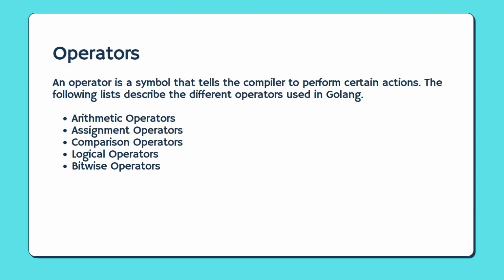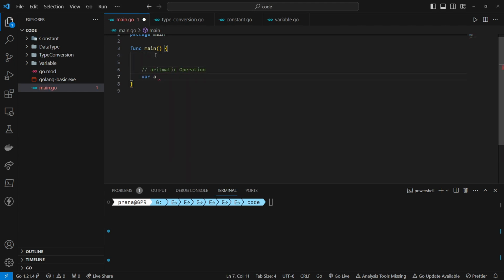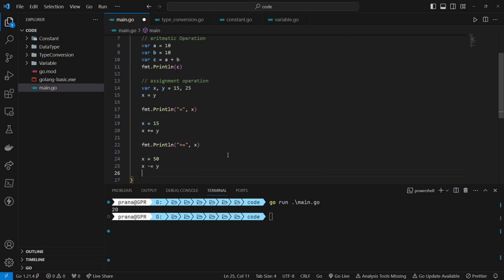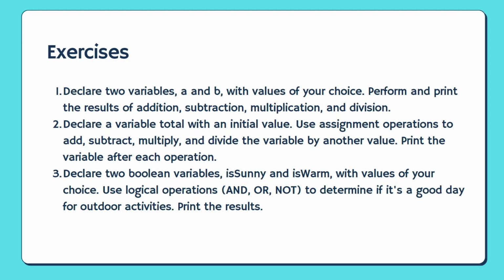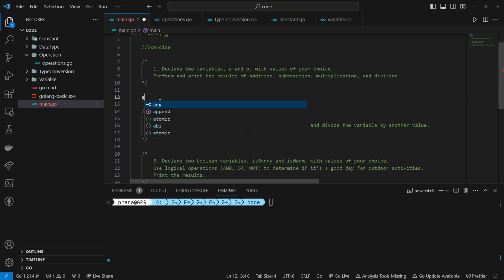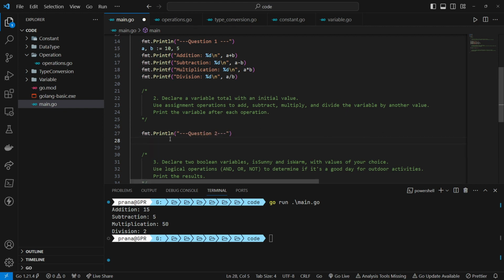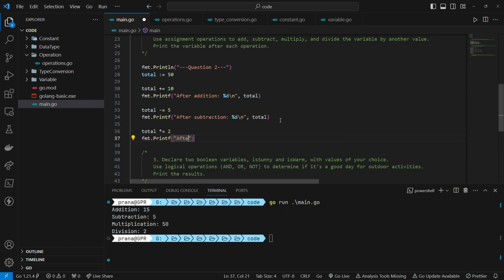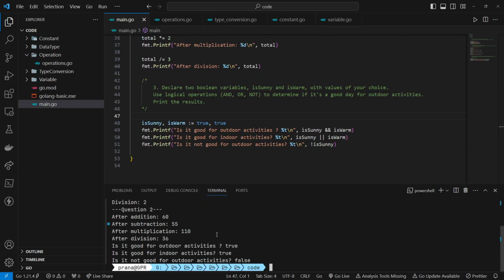Learning Golang Fundamentals - Operators Part 7